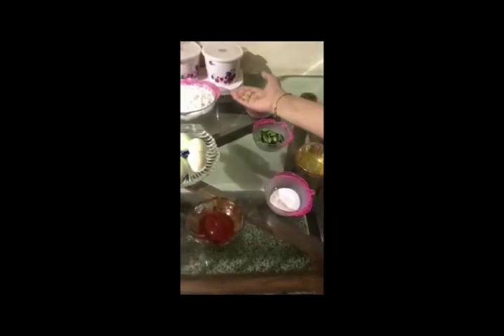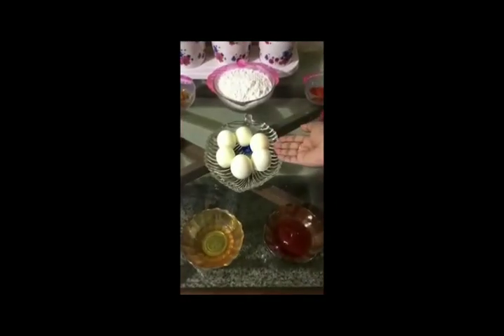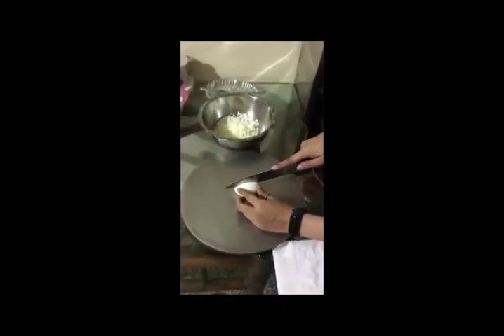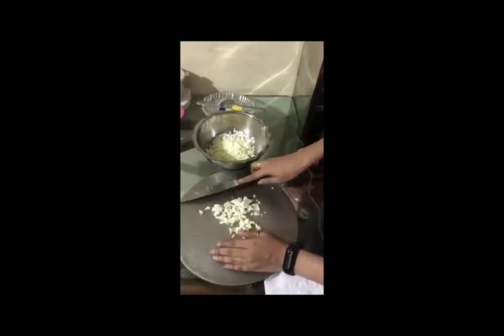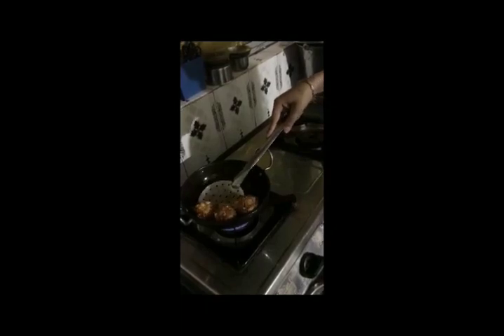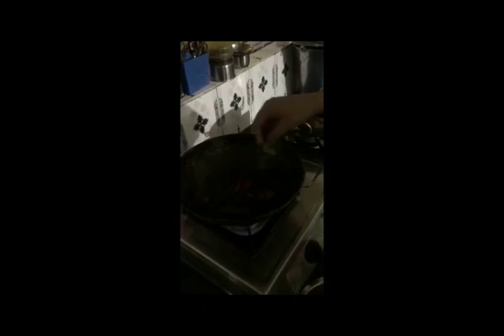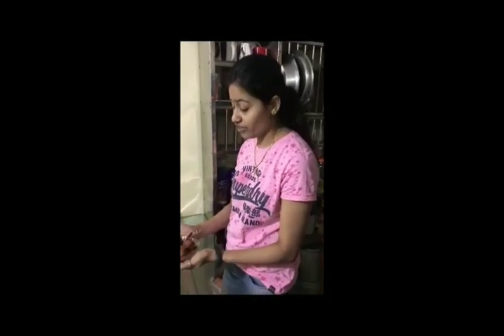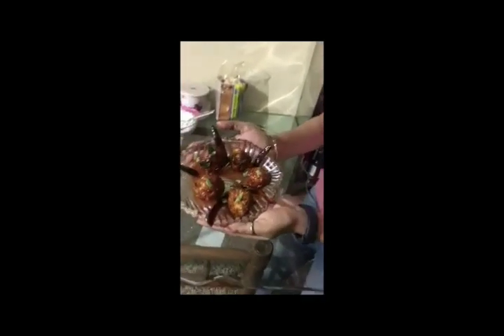Egg 85, Recipe (Manna 2020#52: Legi, Visharanthwadi)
Special Egg 85

Ingridence
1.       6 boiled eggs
2.       Salt as per taste
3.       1/2 tsp garam masala
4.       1/2 tsp chili power
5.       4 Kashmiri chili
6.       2 tsp bread crumbs
7.       Vegetable oil
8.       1/3 tsp chopped ginger
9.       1/3 tsp chopped garlic
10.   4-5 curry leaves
11.   2 green chopped chill's
12.   Tomato ketchup
13.   4 tsp Maida or Corn Flor
14.   1 Egg White
Method to Cook
Peel the 6 boiled eggs, cut from the middle and separate the yolk. Chop the egg whites into small pieces put all in a bowl add below indigence as per the below sequence
•         Add salt as per taste
•         1/2 tsp chili power
•         1/3 tsp chopped ginger
•         1/3 tsp chopped garlic
•         4-5  chopped curry leaves
•         1/2 tsp garam masala
•         2 tsp bread crumbs
•         4 tsp Maida or Corn flour
•         1 Egg White
Mix all the incidence well and make small egg balls. Now fry this egg balls in vegetable oil.
Now take a separate pan add little oil put 4 Kashmiri chili, add curry leaves then add fry egg balls and then add Tomato ketchup mix all. Serve it on a plate and its ready to eat hot.